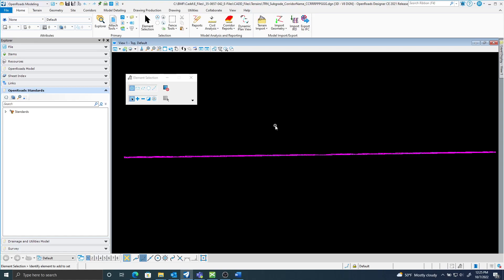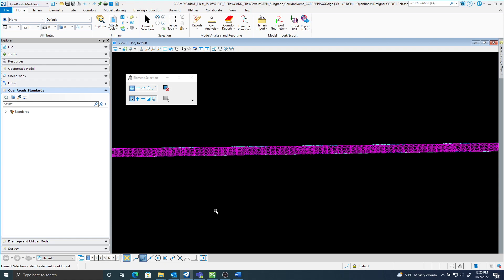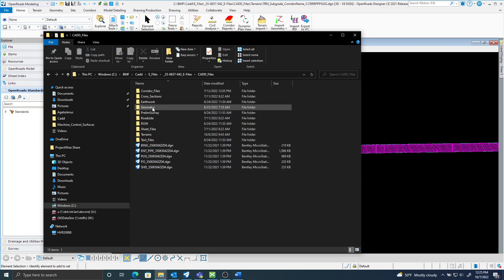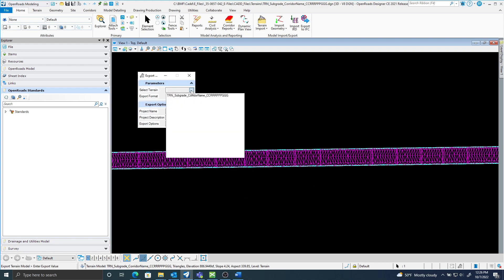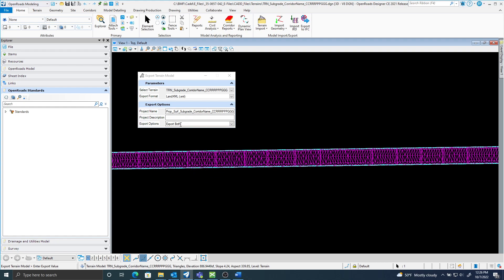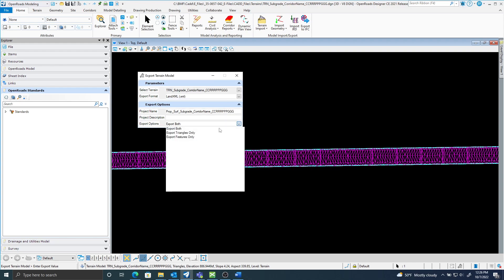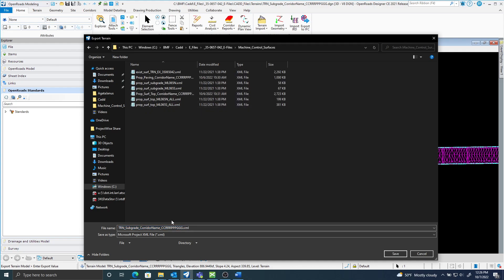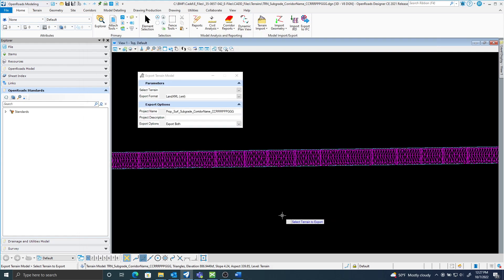Iowa DOT MicroStation ORD Connect - E-Files Subgrade Land XML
This video covers the creation of the Subgrade Land XML file for the E-files deliverables.